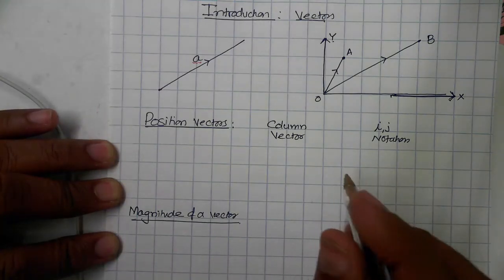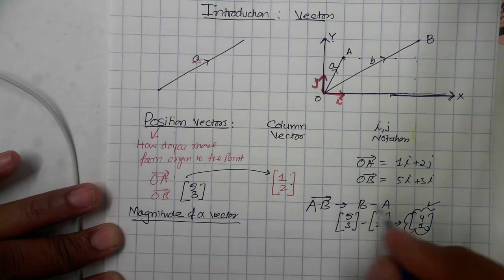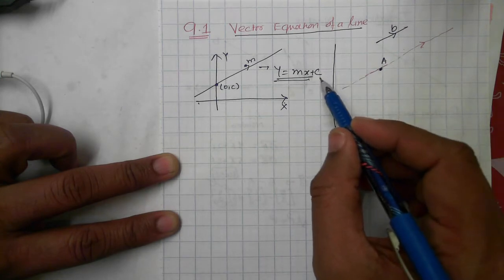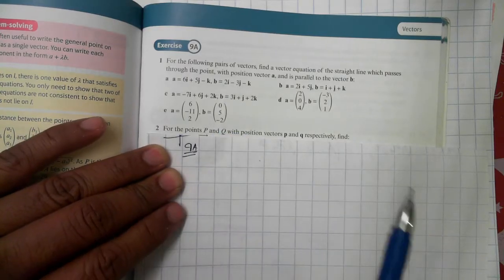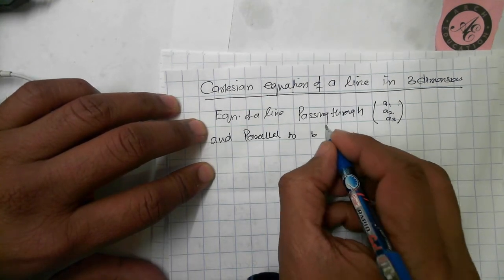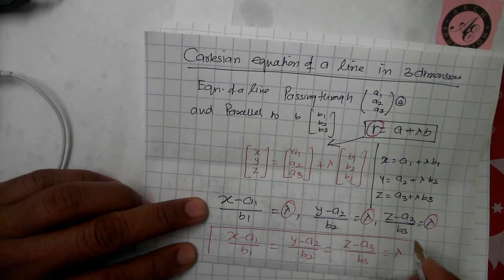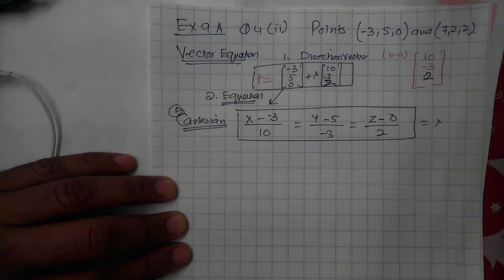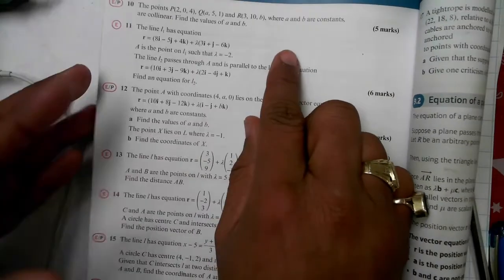Further Maths year 12 chap 9 Vectors 1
Video number 1 for Further maths edexcel Core pure 1 Chapter 9 of the pearson book